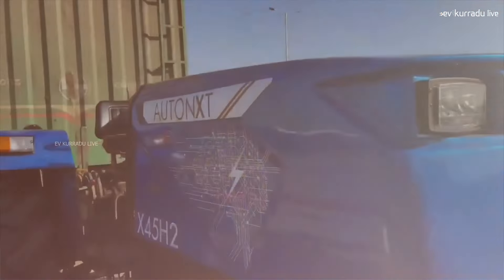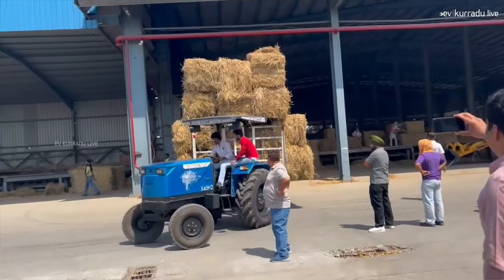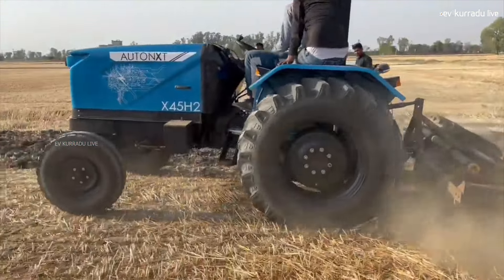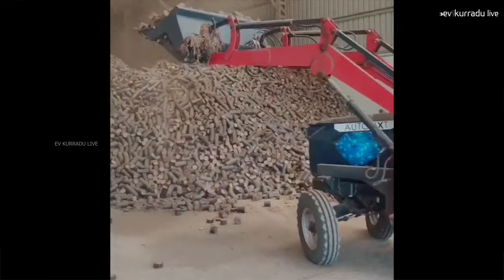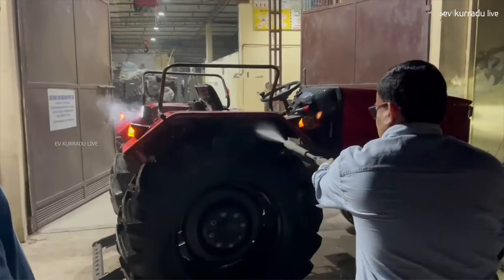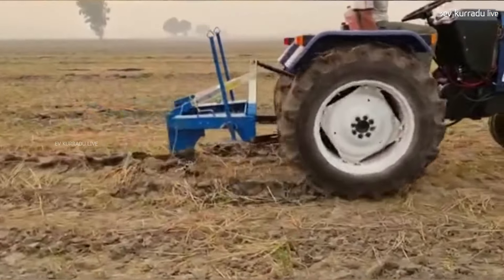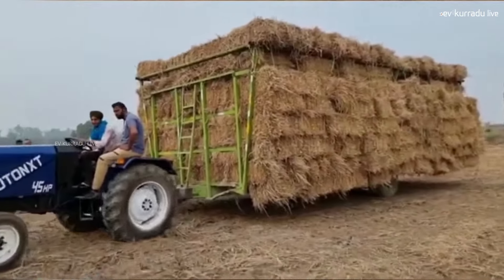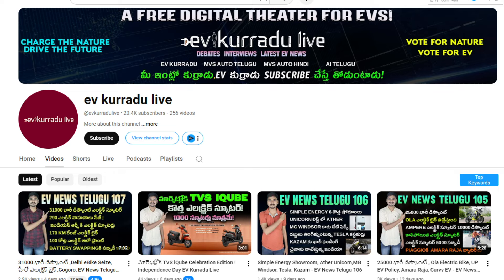భారతదేశపు మొట్టమొదటి ఎలక్ట్రిక్ ట్రాక్టర్ - Autonxt X45H2 - EV Kurradu Live